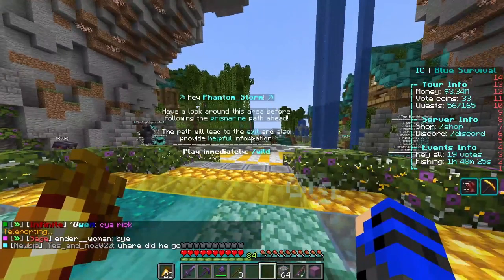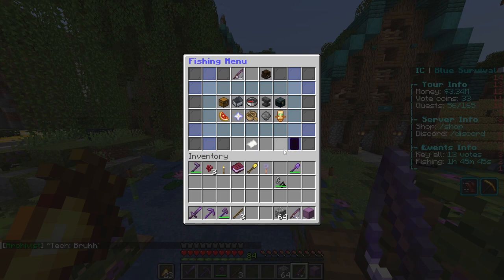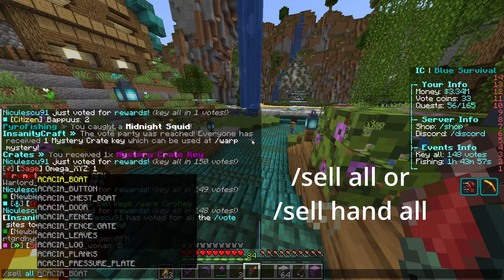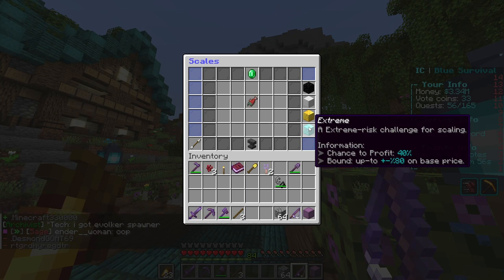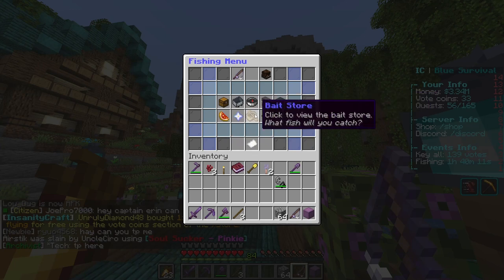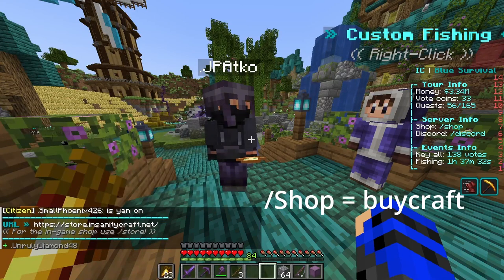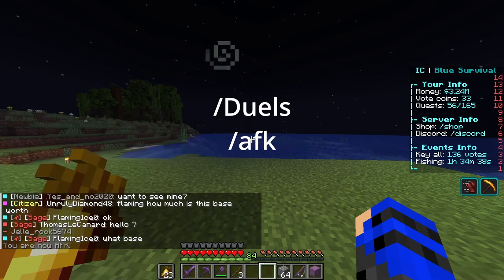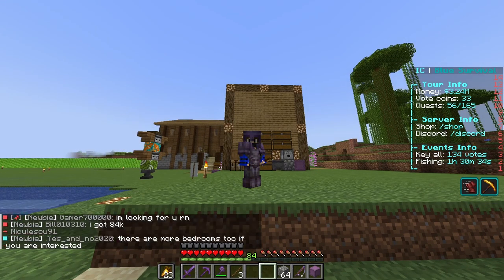Insanity Craft - Basic commands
My name is Phantom_Storm and In this video I will be going over some basic commands and ones I think are useful , hope this is helpful, now I know it's been like 3 weeks since the last video and not much as been done since then

Java : play.insanitycraft.net
bedrock :Ip =  play.insanitycraft.net
            Port = 19132